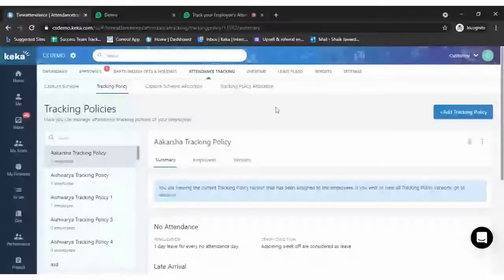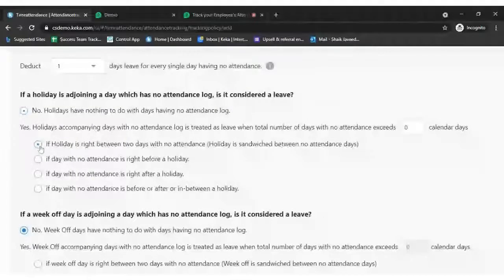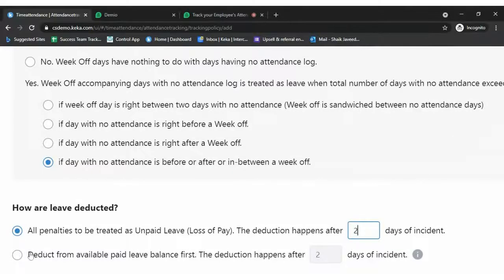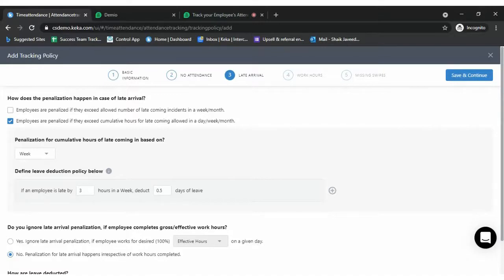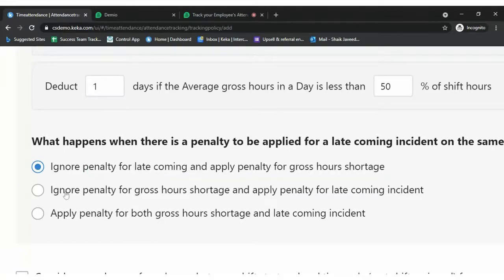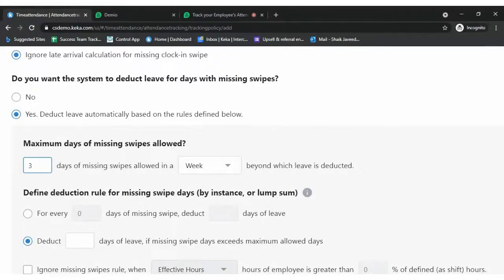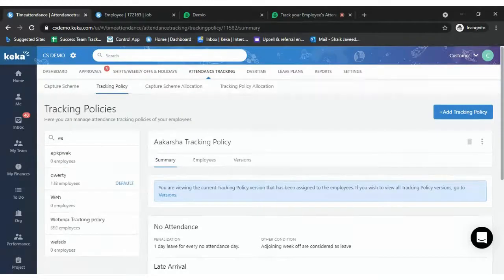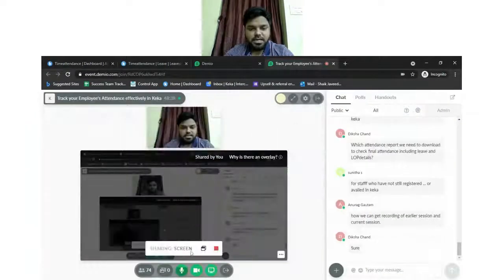Attendance Clock in Options | Attendance Reports & Regularization with Keka HR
In this tutorial, you will be able to understand how capture schemes in attendance tracking work, learn to building a capture scheme that best suits your organization on your own. Making use of reports and analytics to help yourself in decision-making.

Chapters:
0:00 Intro
8:52 How to create a new tracking policy in Keka?
9:26 Basic info of tracking policy in Keka?
11:42 What happens when employee doesnt mark attendance ?
21:26 What happens when employee arrives late ?
28:44 What are Work hours of employees in Keka ?
33:54 What happens when employee misses swipes ?
40:45 How to assign tracking policy to individual employee?
41:42 How to assign tracking policy to employee in bulk ?
42:36 How to check who are all the employees in a tracking policy ?
43:05 How can an employee view his tracking policy ?
44:40 What are Attendance Reports in Keka?